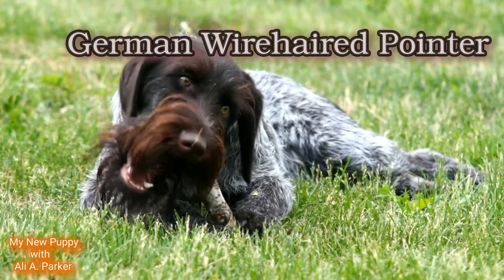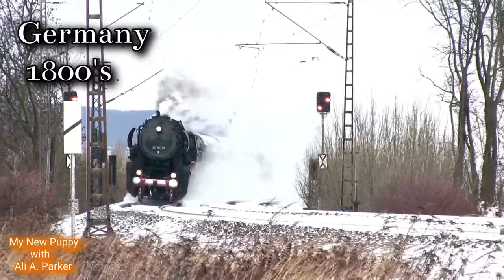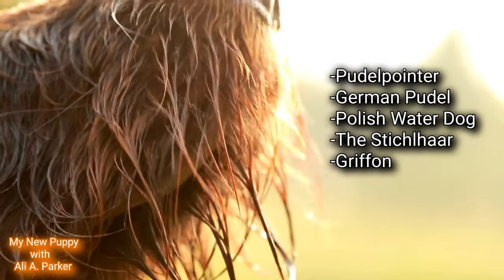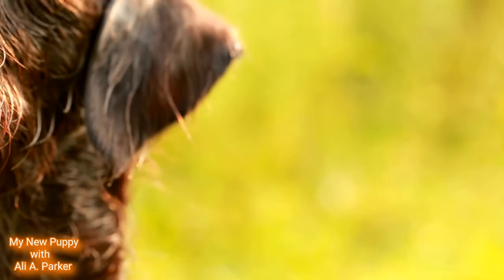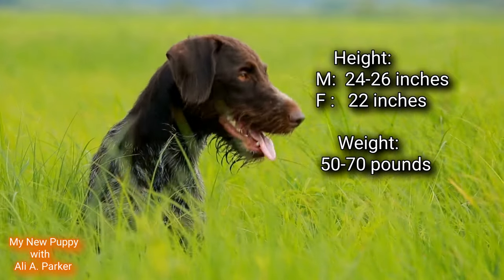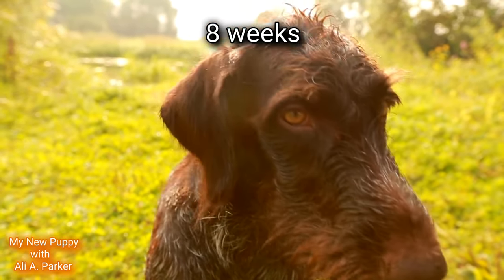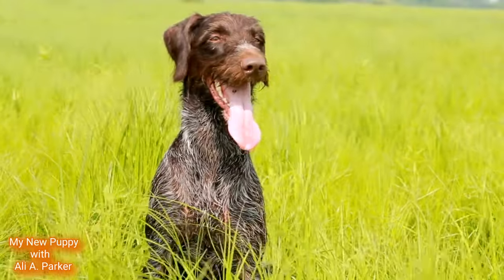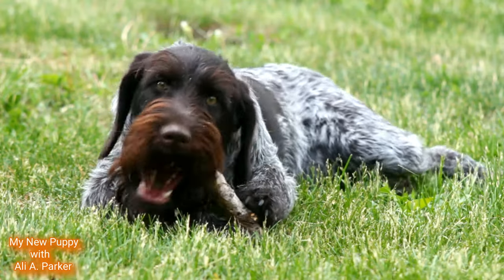German Wirehaired Pointer One Of The Best Hunting Dogs Ever Created!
The German Wirehaired Pointer is a all weather all terrain hunting dog. Gun dog, bird dog utility dog.